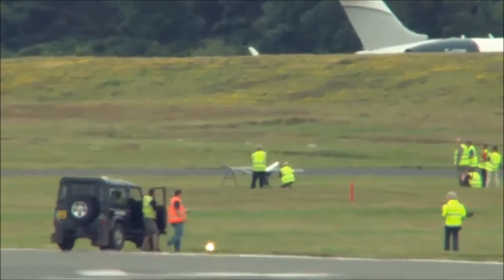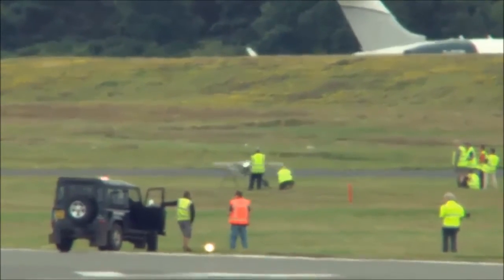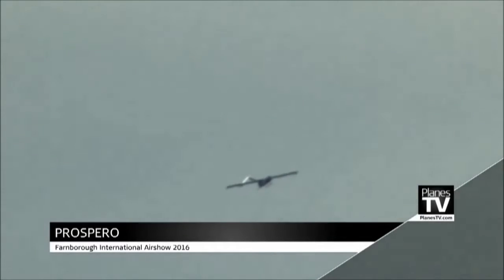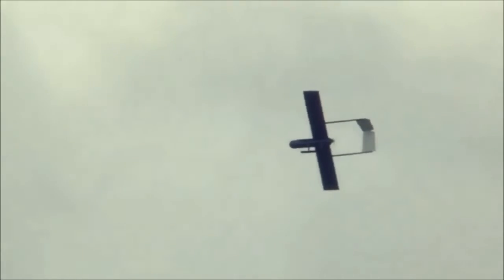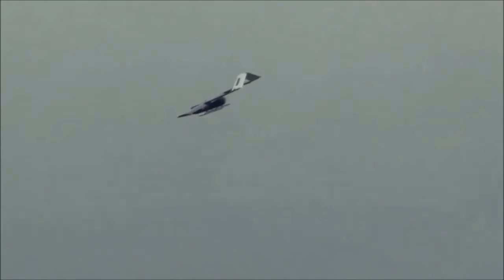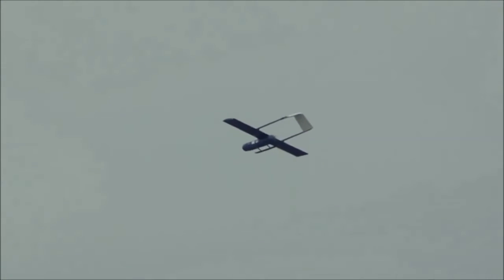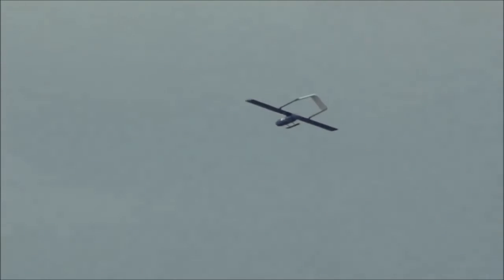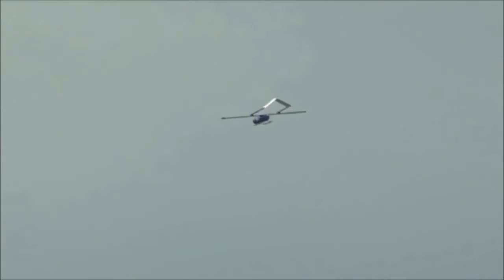World's First Graphene Aircraft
A UAV made using a carbon fibre prepreg enhanced with graphene by Haydale Composite Solutions made its first Farnborough Airshow appearance in July 2016.